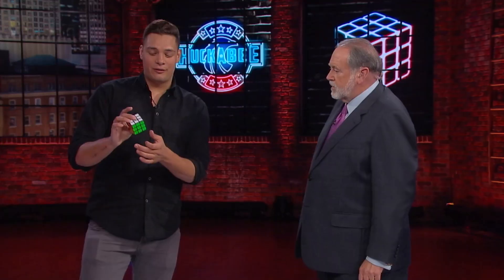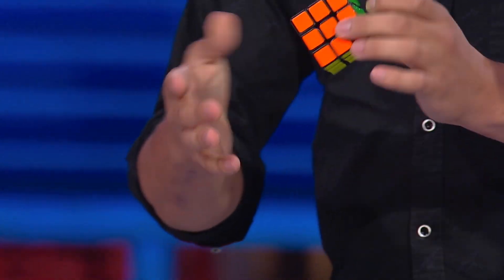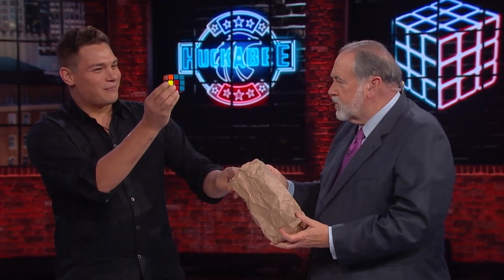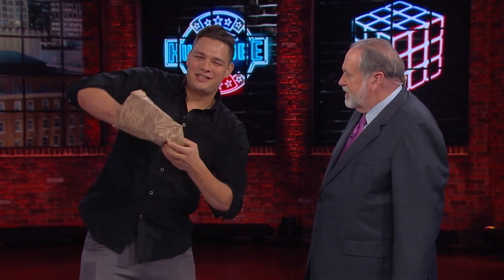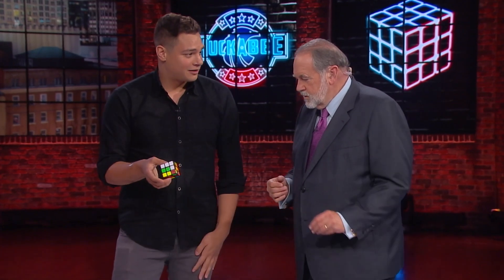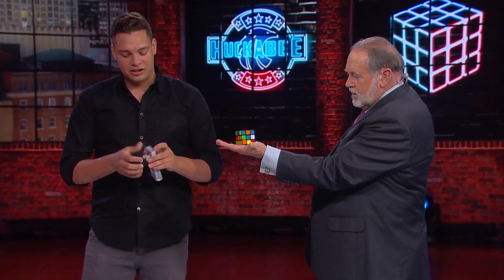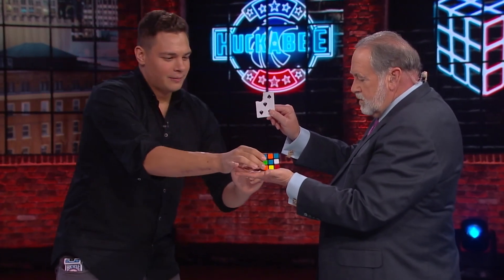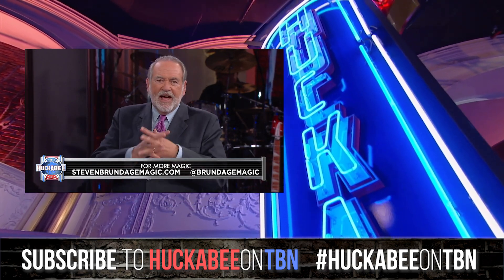He Fooled Penn & Teller, Can Steven Brundage Fool YOU? | Jukebox | Huckabee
He fooled Penn & Teller, can Steven Brundage fool YOU? Don't miss this TALENTED magician perform!
Watch Huckabee Saturdays 8/7c and again Sundays 9/8c exclusively on TBN